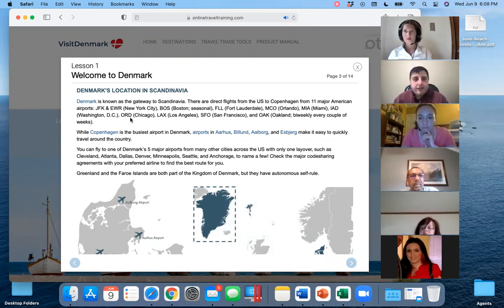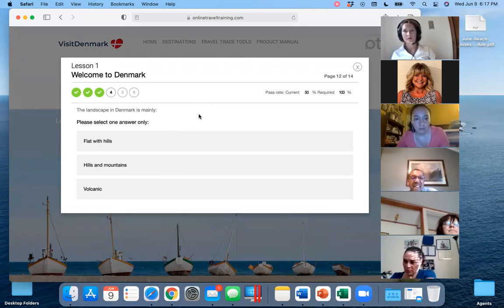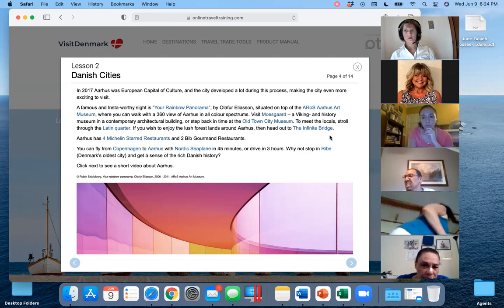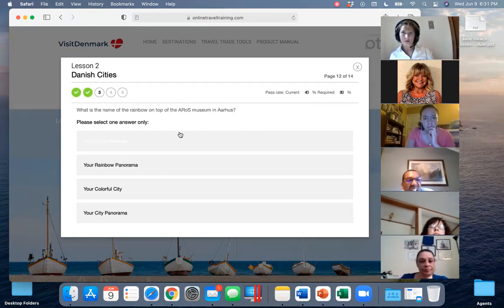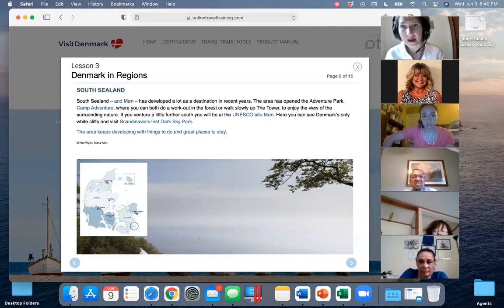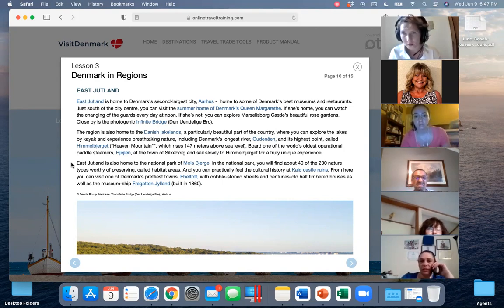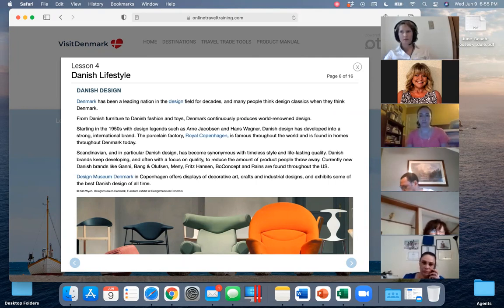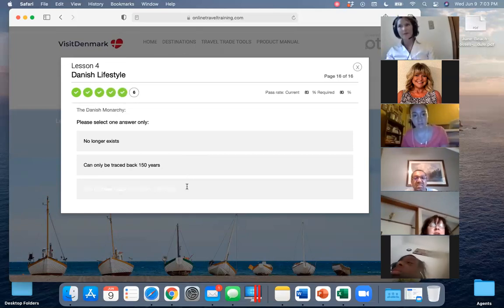Denmark Certificate Training